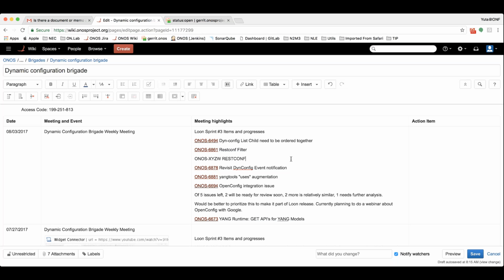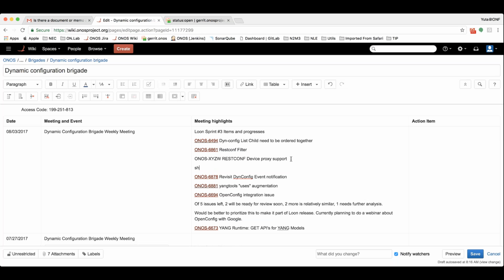2017-08-03 ONOS Dynamic Config Brigade Weekly meeting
General status updates.
Discussion of priorities for addressing remaining Loon release work.